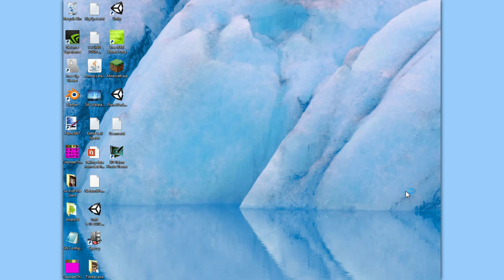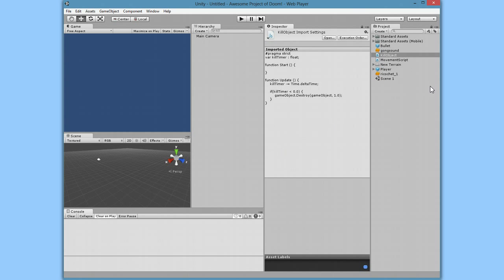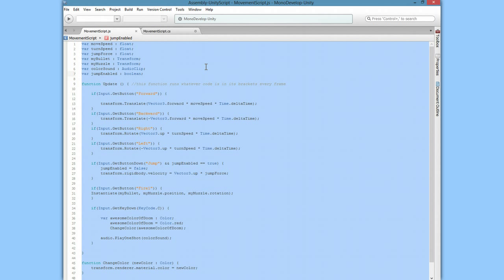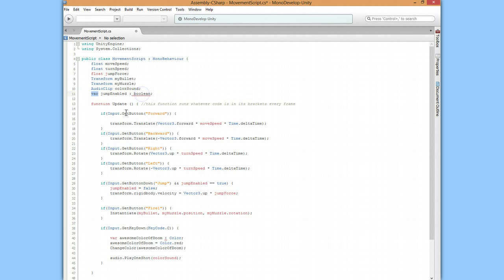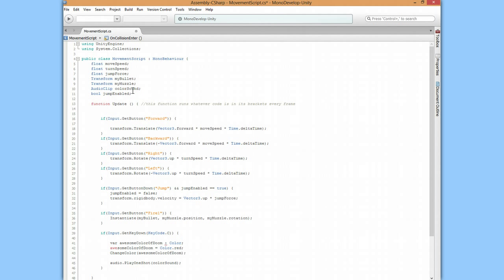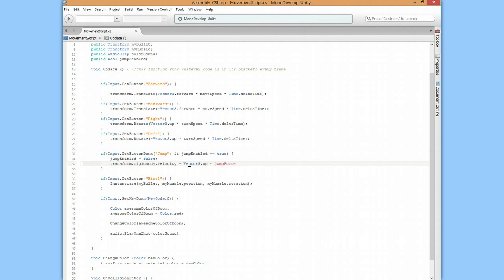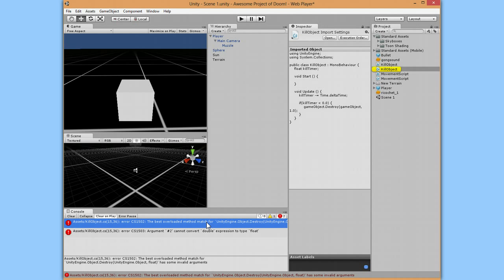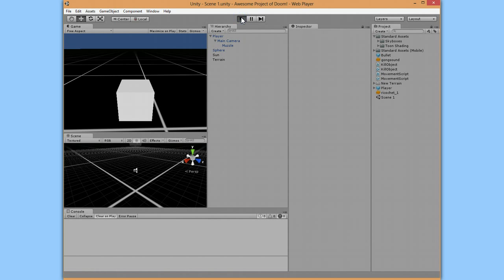Unity Scripting Tutorial - Part 5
I'm back...after 1+ years! :) Thanks for all the wonderful comments guys! I will try to keep this up